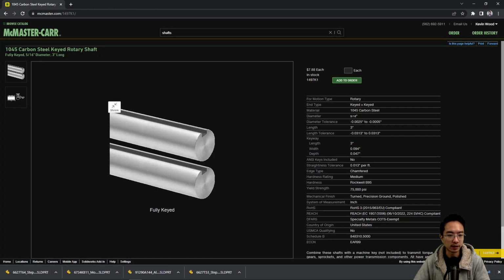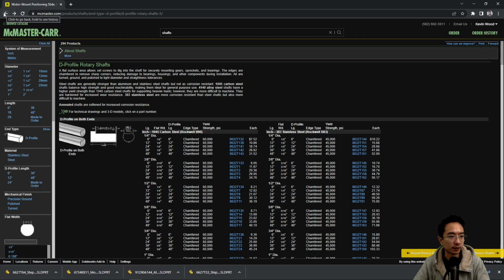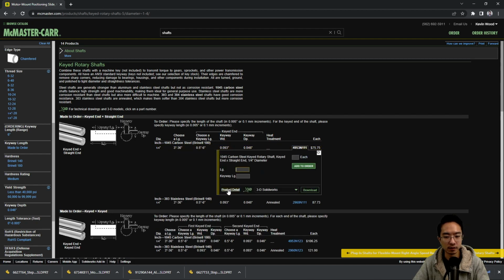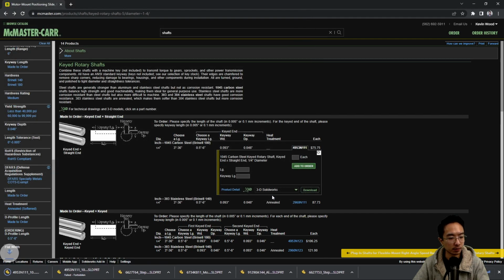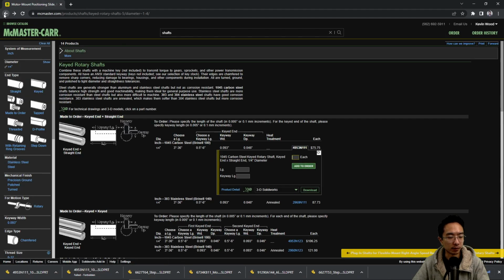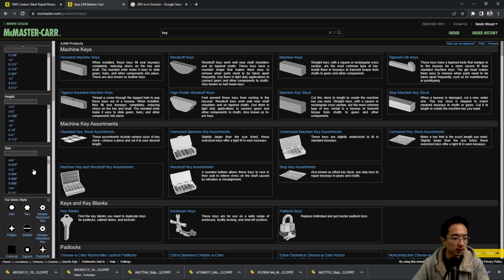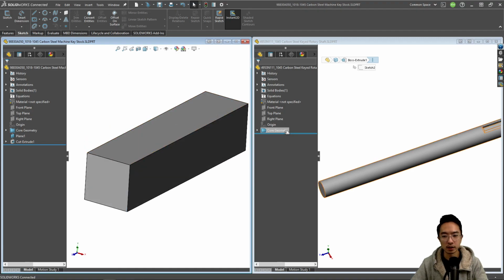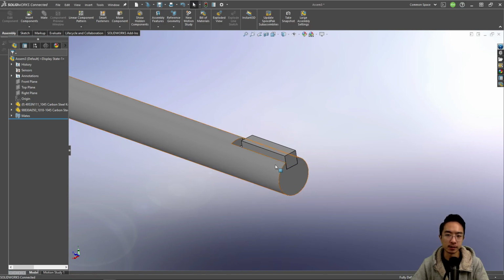Mechanical Components Shafts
What do you use to rotate something connected to a motor? In this video, I will go over how to choose different types of shafts in McMaster and then show you how to integrate shafts in your mechanical design in a Solidworks assembly.